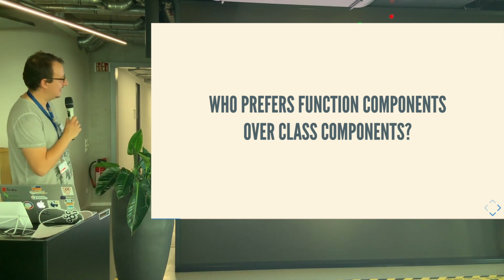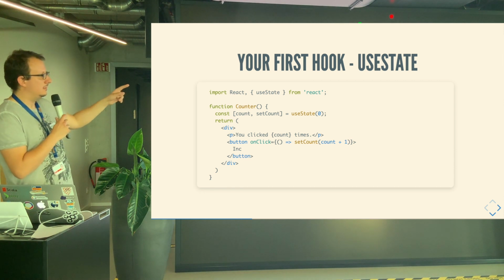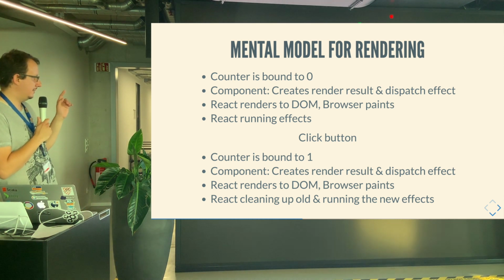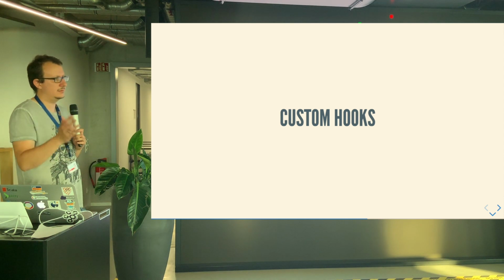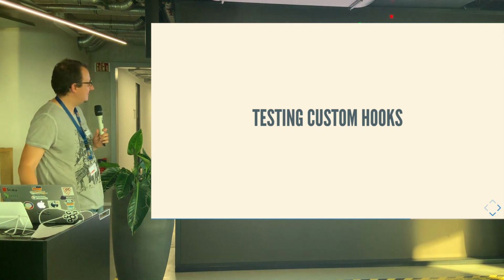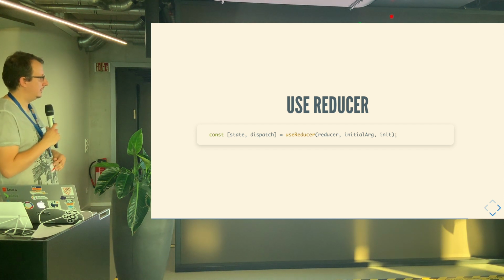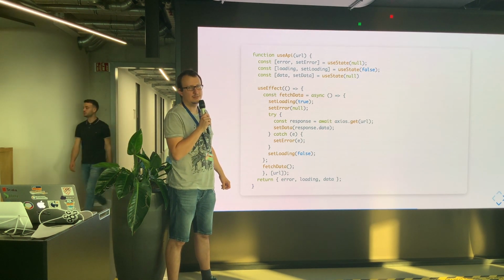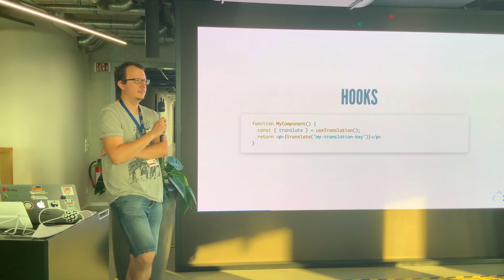React Hooks in Action (Martin Lechner)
React hooks are replacing life cycle methods of class components by storm - state can now be reused. In this talk Martin gives an intro to this new feature in React 16.8

Event: React Munich Meetup, June 2019
Speaker: Martin Lechner, Scout24
Organizer: Adam Terlson, Thomas Tränkler
Video: Thomas Tränkler